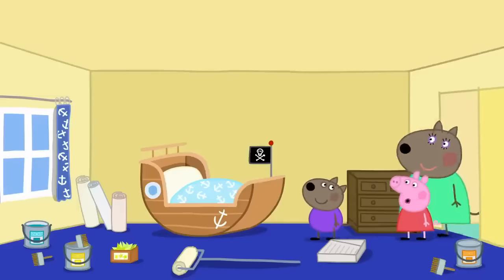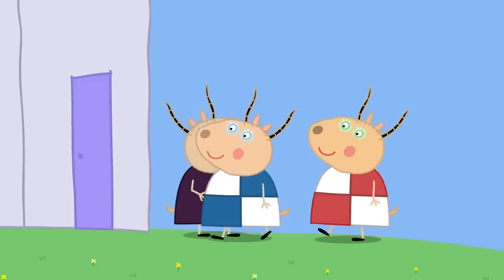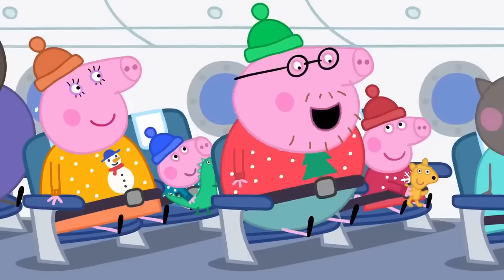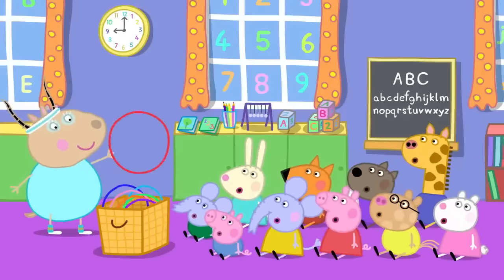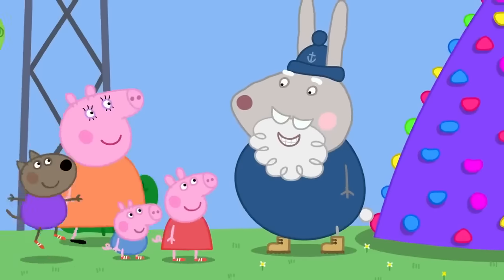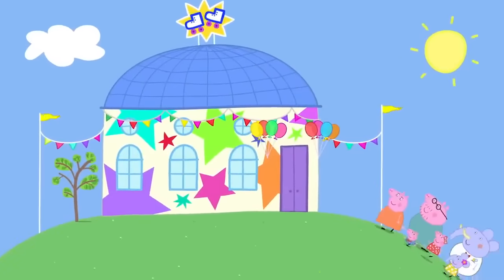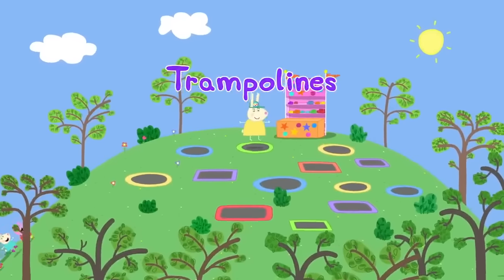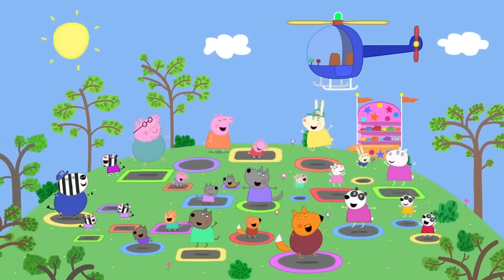Peppa Pig And Danny Dog Become Pirates 🐷 🏴‍☠️ Playtime With Peppa